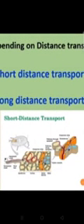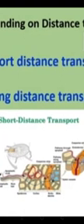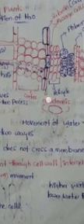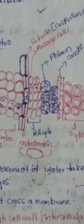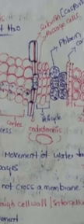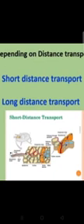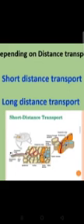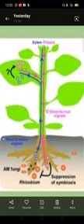Water absorption in plants 360p